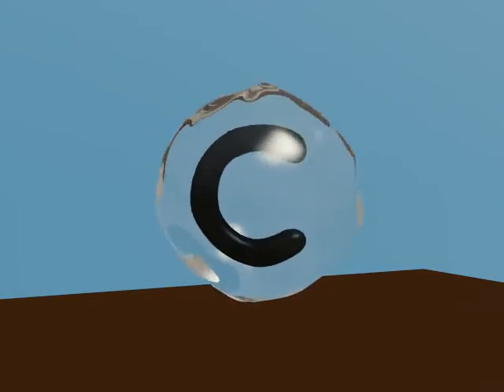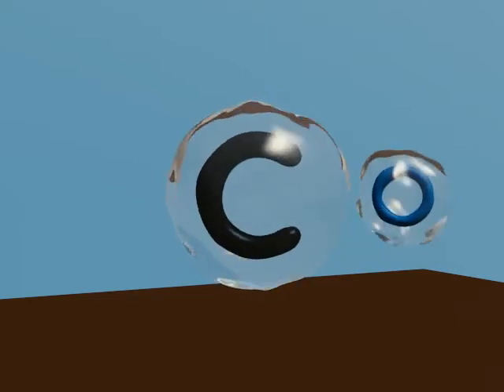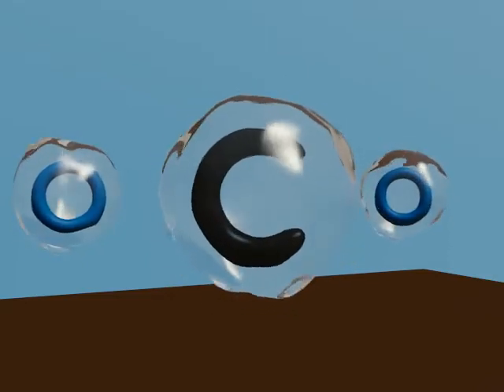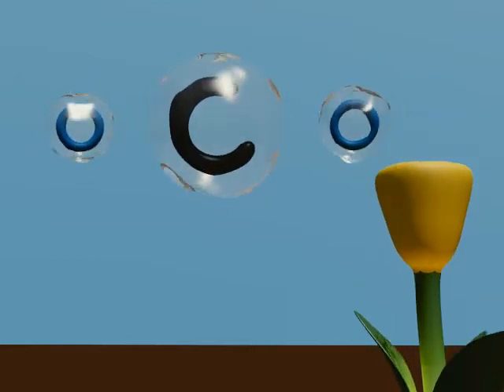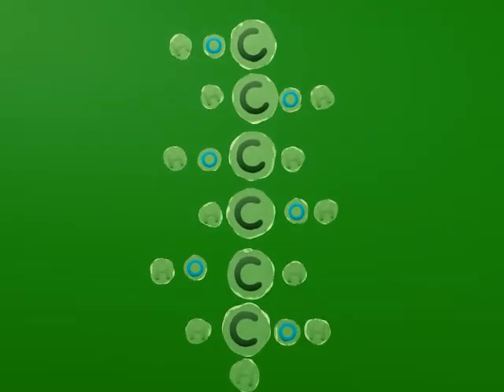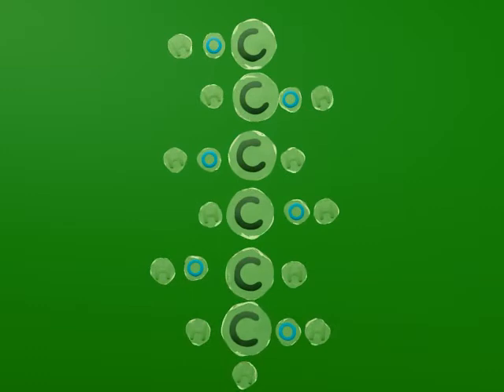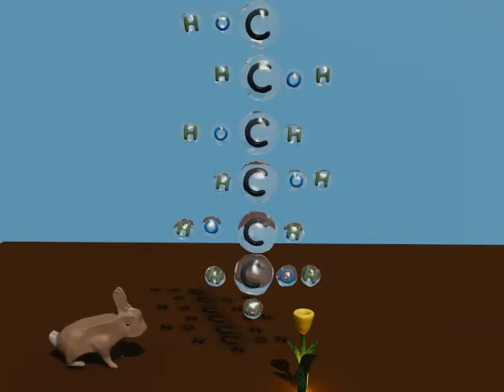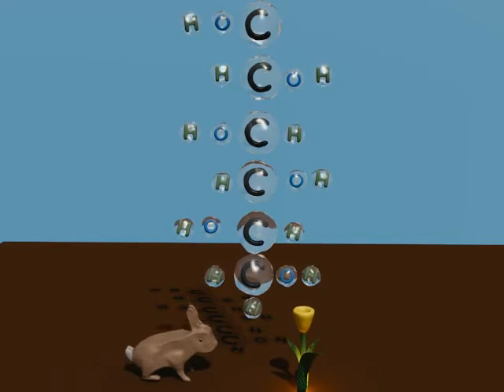Charlie the Carbon Atom : Educational Carbon Cycle Animation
An animation I made for a biology project...
Audio by awd587.